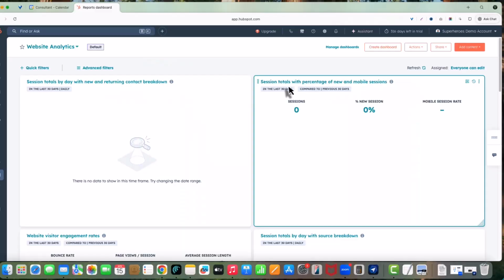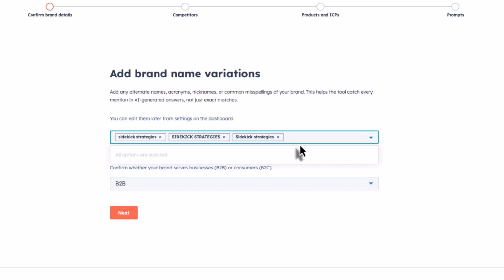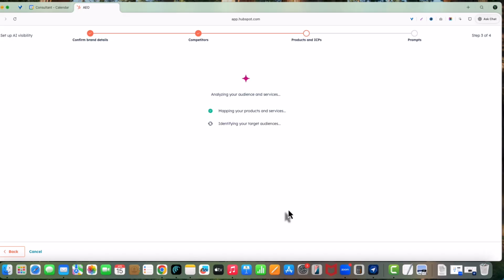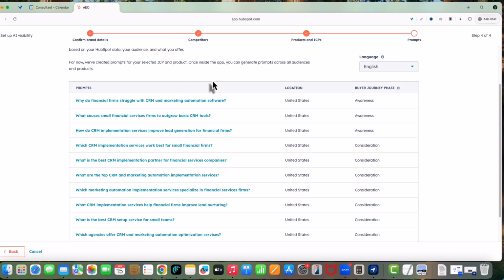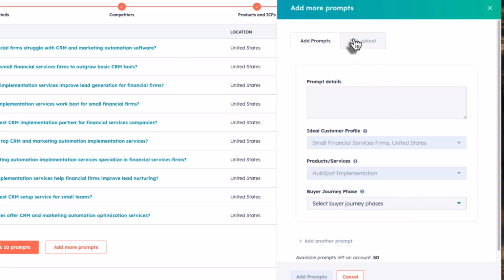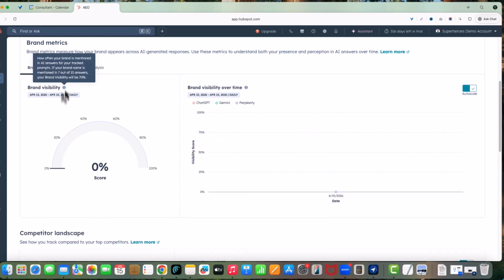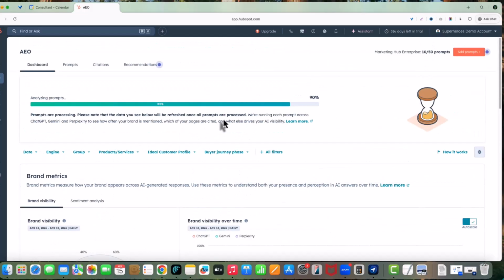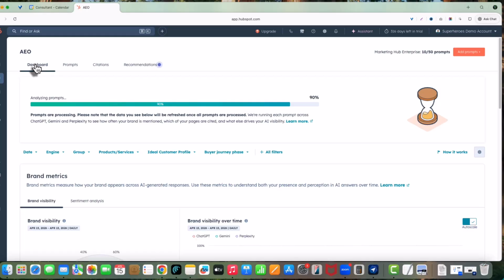How to Set Up AEO in HubSpot and Get Found in AI Search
Want to learn how to set up AEO in HubSpot so your brand has a better chance of showing up in AI search results?

In this video, we walk through how to set up Answer Engine Optimization in HubSpot and what marketers, business owners, and HubSpot users should focus on if they want stronger visibility in search experiences shaped by artificial intelligence. HubSpot has been actively publishing AEO guidance and resources, which makes this a timely topic for anyone trying to adapt their content strategy for modern search.

You’ll learn how AEO connects to your HubSpot content efforts, why AI search visibility matters, and what practical steps you can take to improve how your content is understood, surfaced, and cited. HubSpot’s recent materials frame AEO as part of the shift toward AI-powered discovery, alongside broader changes in how search behavior is evolving.

If you use HubSpot for marketing, content, or search engine optimization, this video will help you think more clearly about how to prepare your website and content for the next chapter of search.